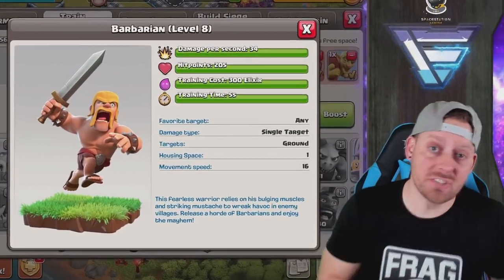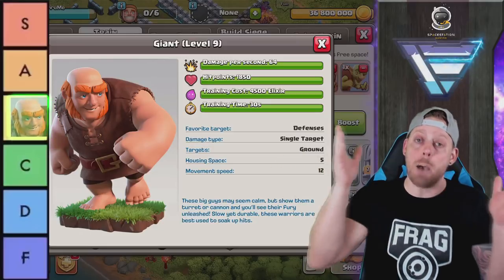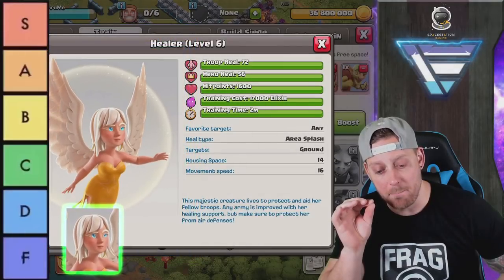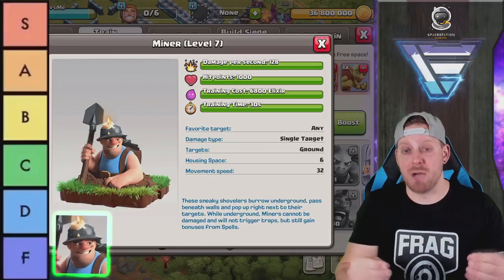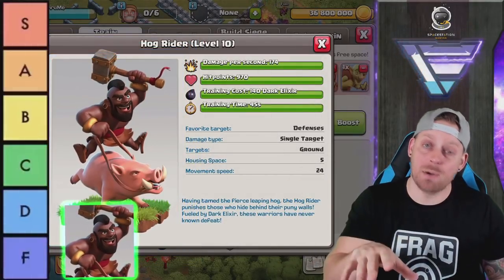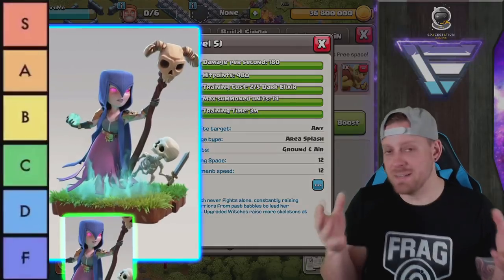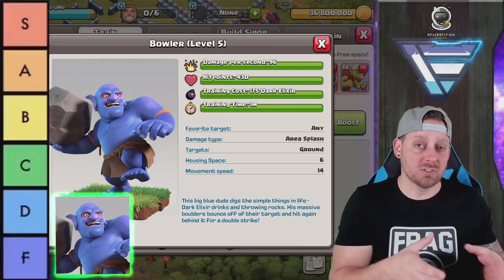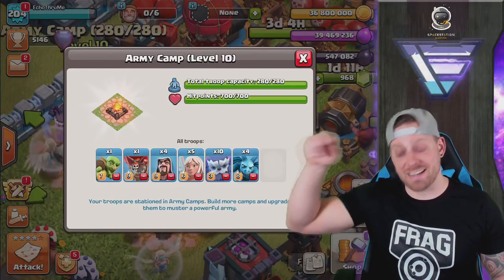Ranking Every Troop in Clash of Clans 2020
► Use Creator Code ECHO in ALL Supercell games!

Today we are back in Clash of Clans ranking all of the troops in the game with a tier list for 2020. Come back every day all day for more Clash of Clans videos.